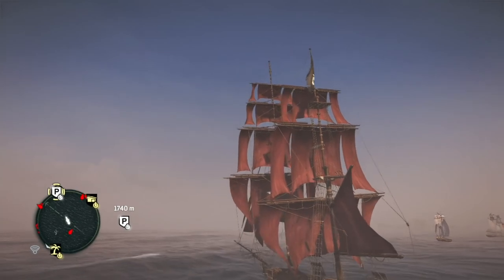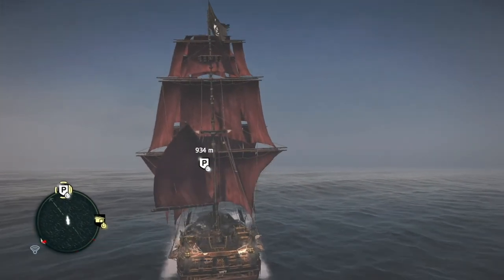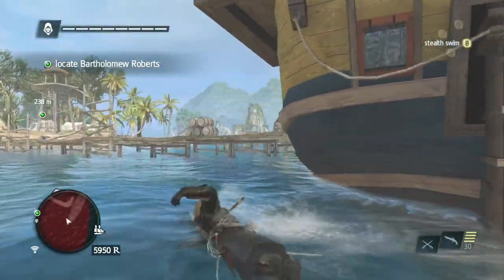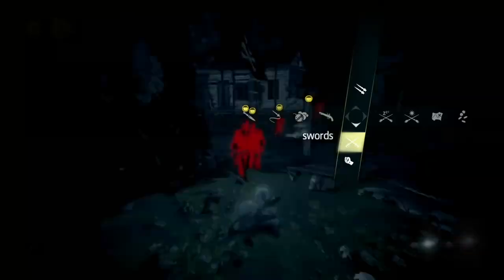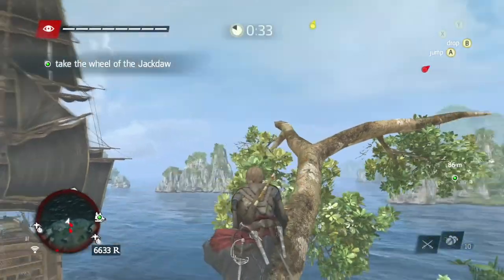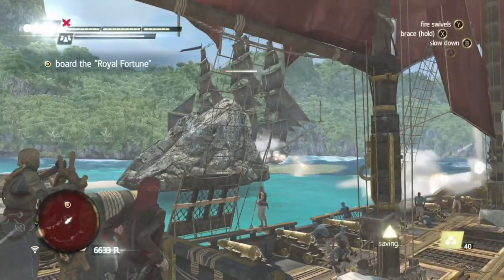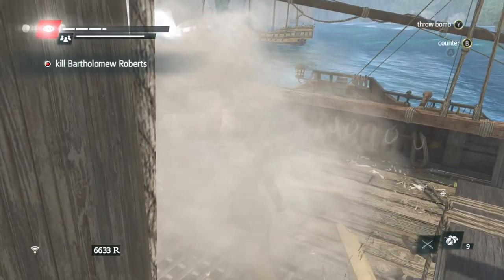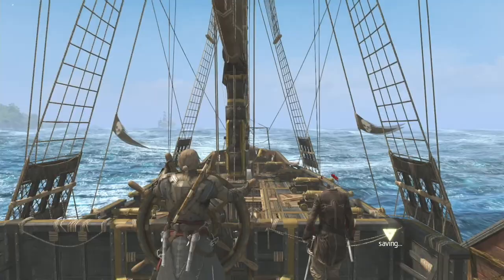Assassin's Creed Black Flag: Royal Misfortune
Kenway must find and bring justice to Roberts.